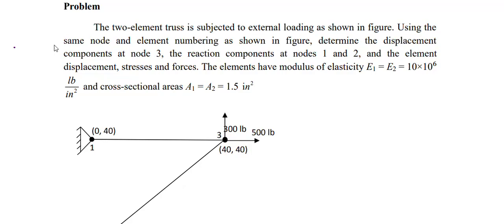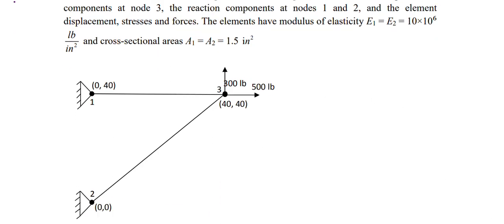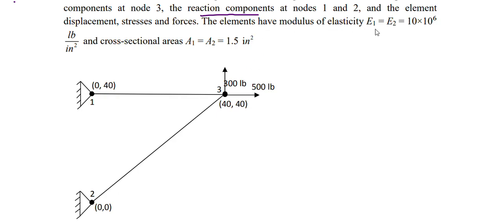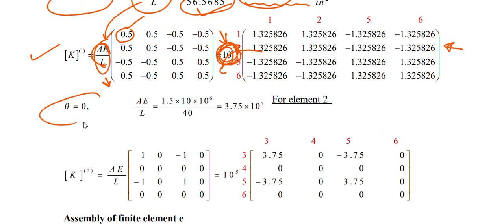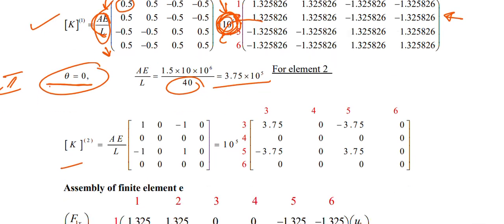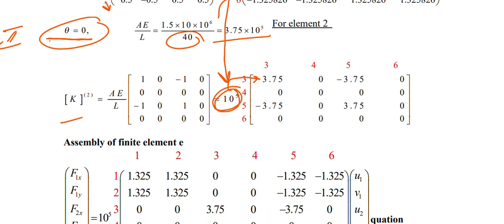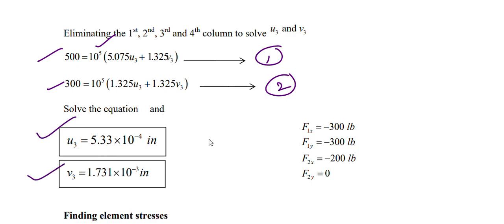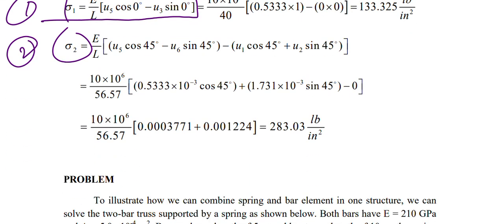Basic Steps in Truss Analysis Using Finite Element Methods | Analysis of static trusses in FEA